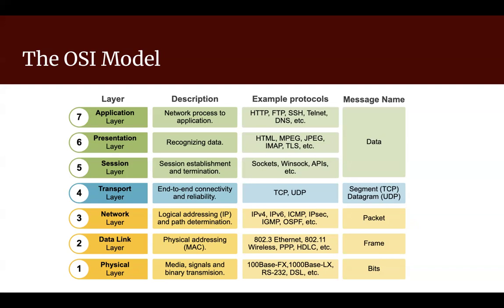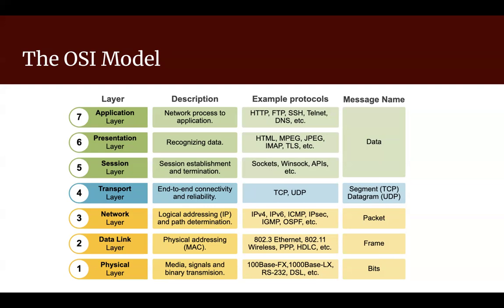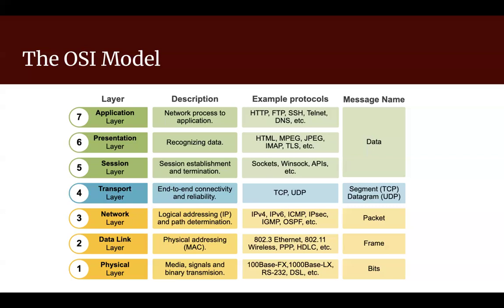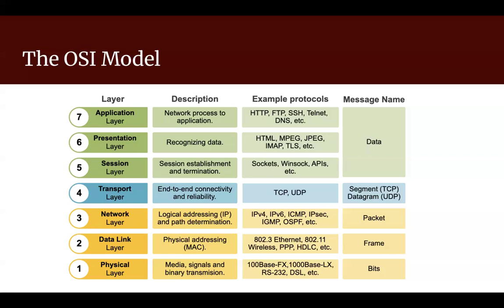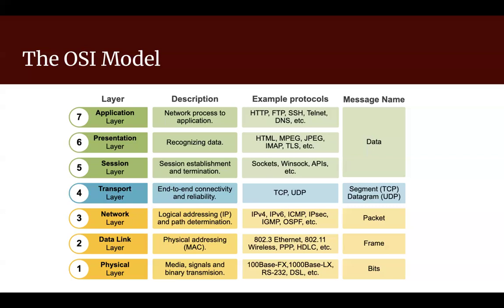4 - Introduction to Internet & Networks